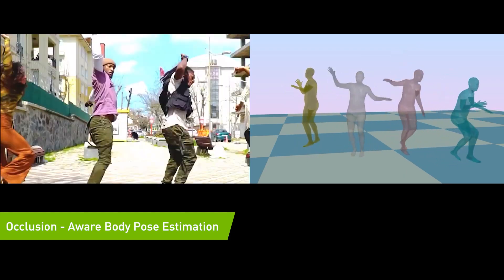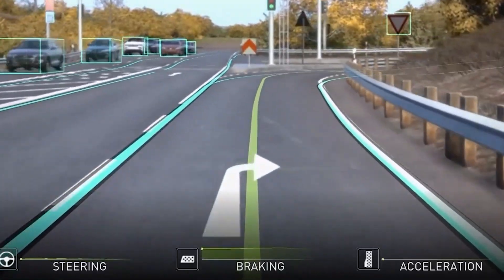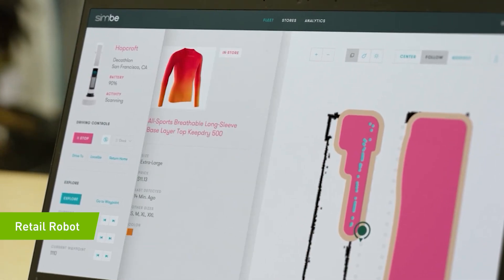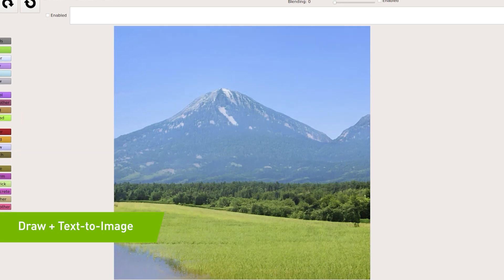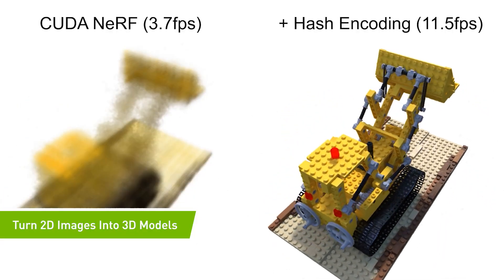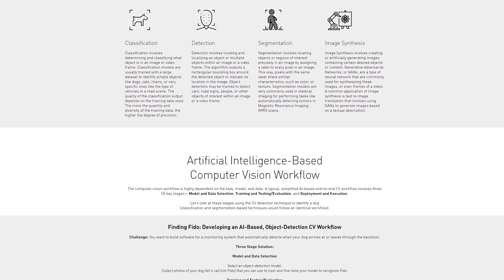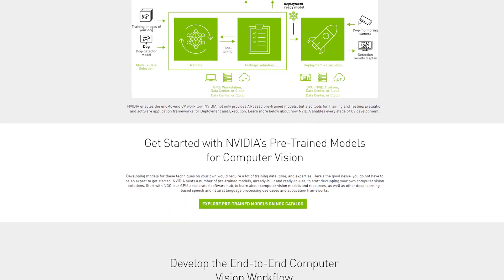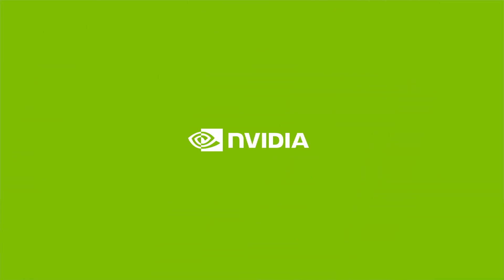What Is Computer Vision & Why Does It Matter?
This video answers the questions: “What is computer vision” and “Why does it matter?” This video describes how computer vision works, the different types and tasks of computer vision, and industry applications. This video also walks through a classification example and how the field of computer vision is solving everyday computing problems.

00:00:00 - Computer vision industry applications
00:00:18 - What is computer vision?
00:00:25 - Why does computer vision matter?
00:00:41 - Examples of computer vision
00:00:52 - How computer vision works
00:00:58 - Object classification example
00:01:16 - Computer vision tasks
00:01:40 - Computer vision solutions landing page

Learn more about computer vision on the computer vision solutions landing